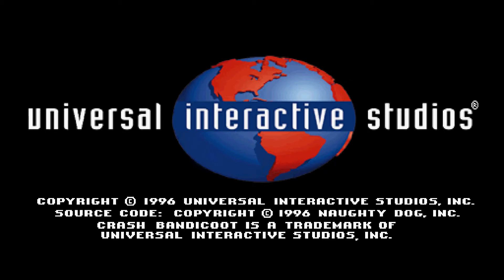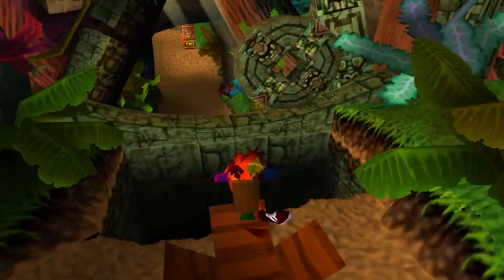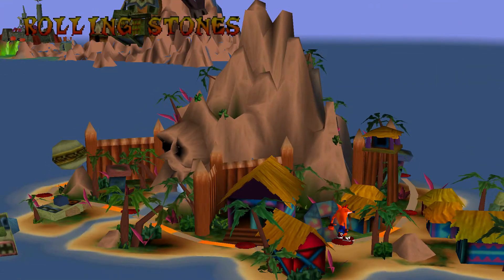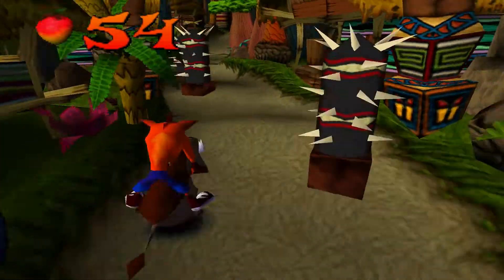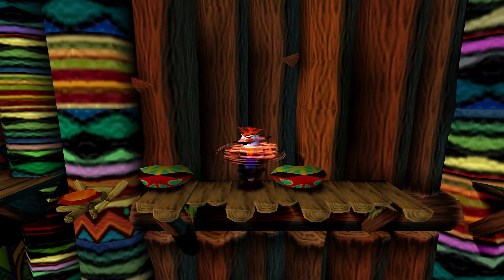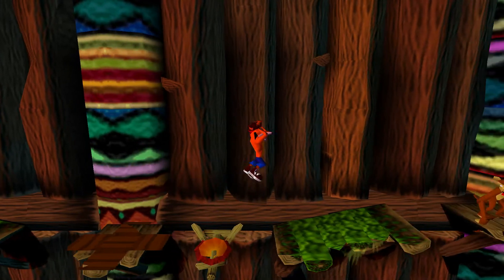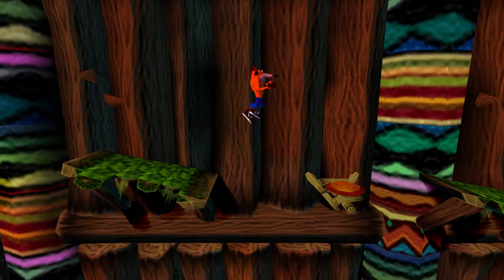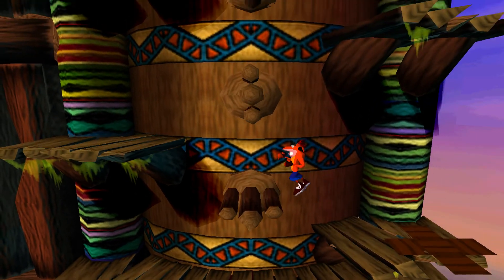Open Broadcaster Software (OBS) Testing PART 6 - Crash Bandicoot (ePSXe) - Needs OpenGL Video Plugin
Using OBS v0.625b - 64bit
ePSXe 1.7.0

Switch out Pete's D3D or DX6 plugin for Pete's OpenGL plugin. Configure the video settings before you load the ISO. You can't change the configuration until you close the emulator completely.

If you're playing a game like Final Fantasy VII turn off High Res Textures, keep it at None (Standard). Also switch Texture Filtering to 3 : Standard w/o Sprites - Unfiltered 2D. This will clean up some green lines that pop up around the screen and those extra settings don't have a significant positive. Set Off-Screen Drawing to level 2 (Standard) if you can't see the battle screen menu.

I had these same FF7 settings while recording this Crash Bandicoot gameplay.

When I was playing Final Fantasy VII there was no battle intro swirl animation, just the sfx while the game froze a bit. You can live with it.